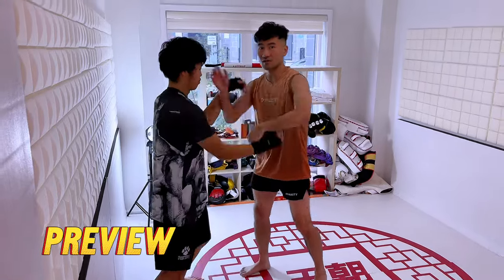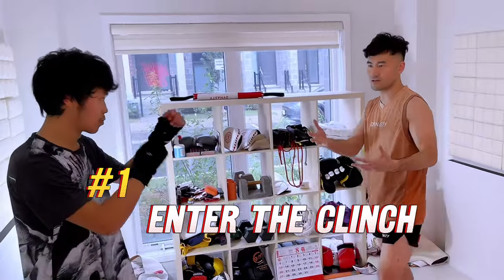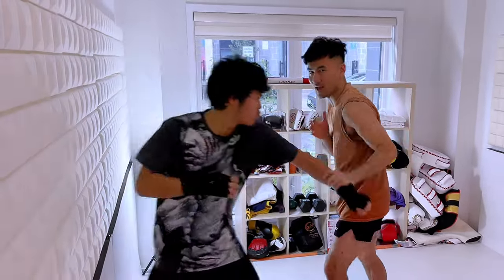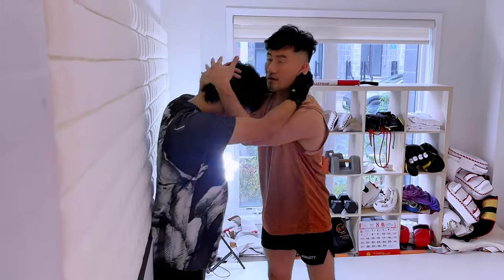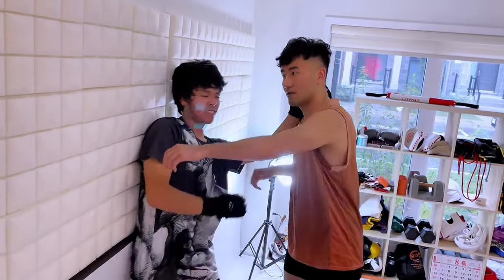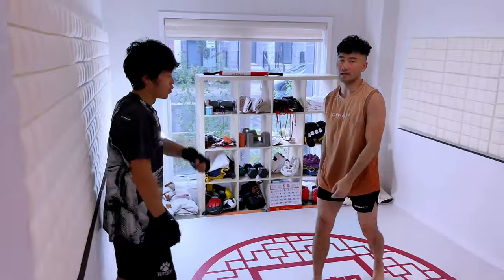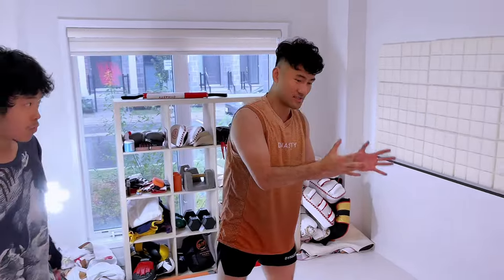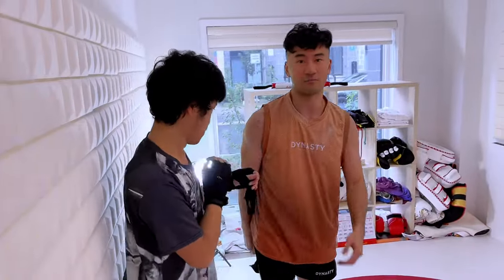Master The Clinch w/ Muay Thai & Wing Chun 泰拳詠春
MASTER THE CLINCH with 泰拳 MUAY THAI & WING CHUN 詠春

Hoi Wah Ho of Dynasty shows the most practical applications of Muay Thai and Wing Chun combined together to master the art of clinch fighting.

Muay Thai or Thai Boxing is known as “The Art of Eight Limbs”. Along with its devastating punches and kicks, the Muay Thai Clinch is one of the most feared positions in all of martial arts where devastating elbow and knee strikes can be unleashed on an opponent trapped in this lethal range.

Wing Chun / Ving Tsun / Wing Tsun or “The Eternal Spring” is a martial art that is often misunderstood, misrepresented, and misused due to incorrect translation of Chinese terminologies and lack of a real pressure testing environment built into the martial art. At its core however, it is a street fighting bare-knuckle martial art known for quick strikes, sticky and trapping hands, simultaneous attack and defense, deflecting and redirecting an opponent's energy, combined with relentless pressure and forward intent.